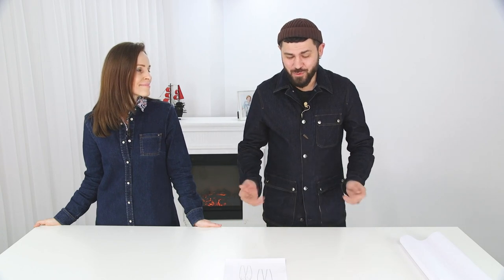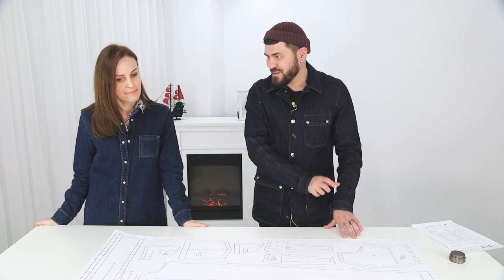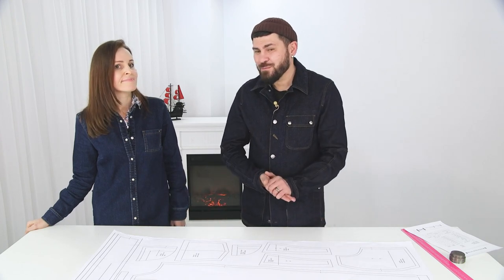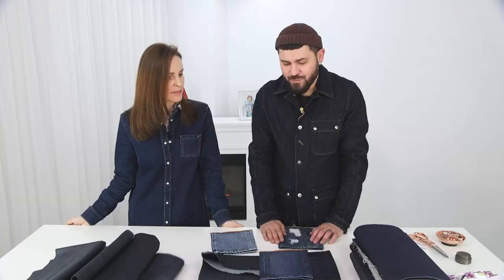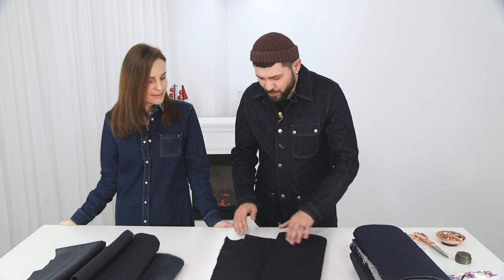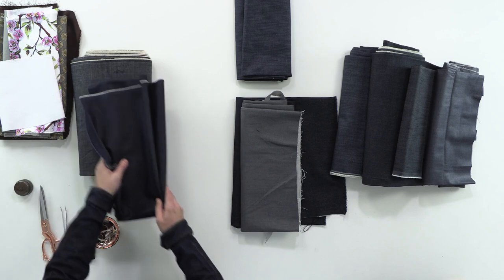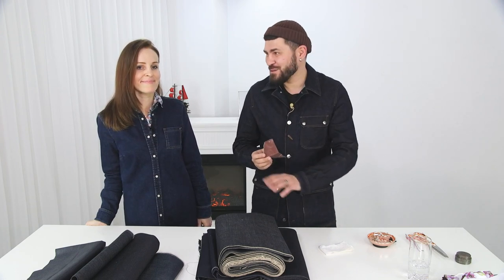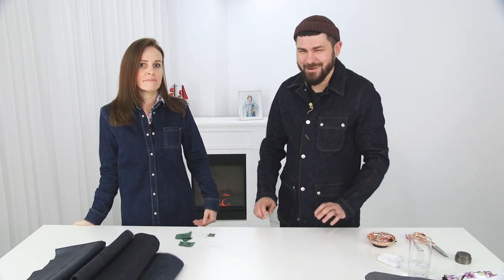How to choose a fabric for jeans? Right fabric -cool jeans! All about jeans with Vitaliy Shkrigunov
All about denim.